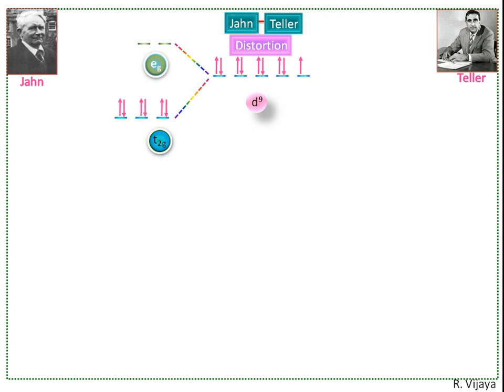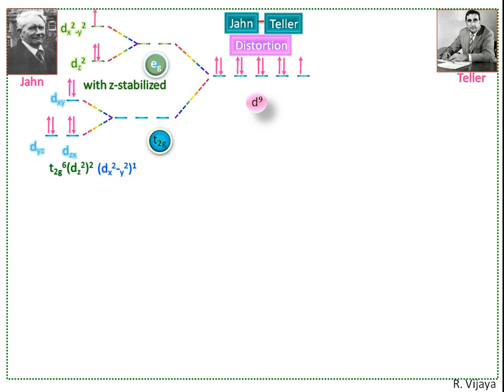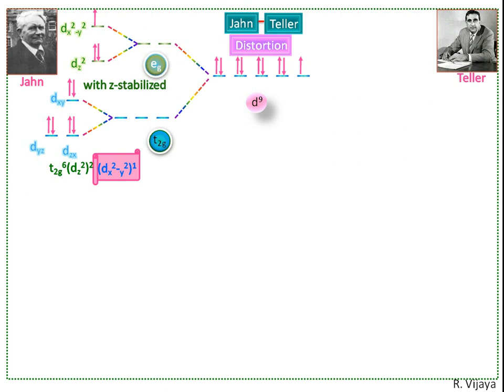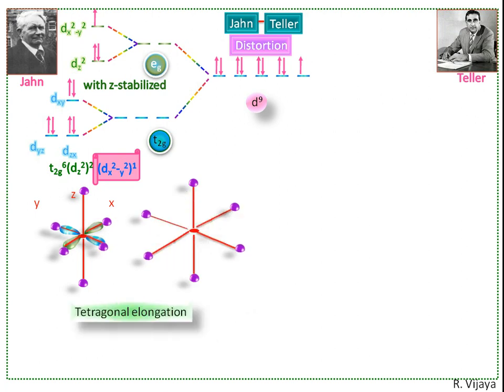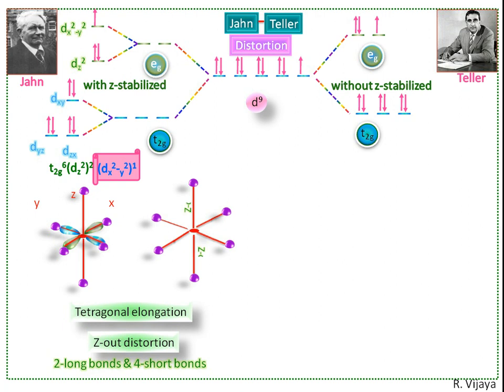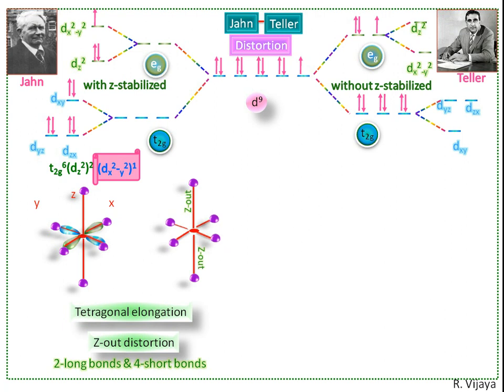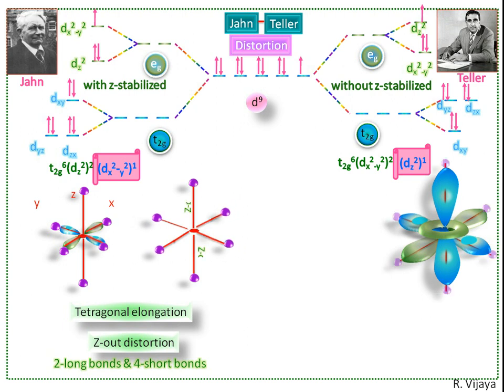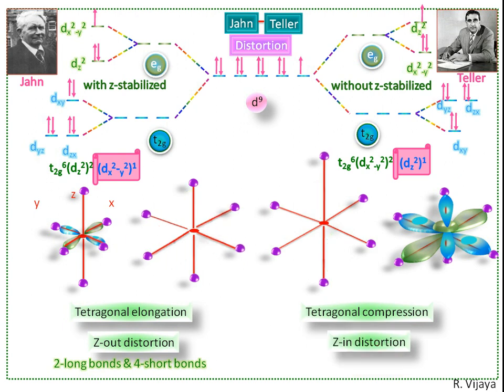Jahn-Teller Distortion Animation-coordination chemistry /B,Sc Chemistry/.M.Sc Chemistry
Jahn-Teller Theorem
Coordination Chemistry
Inorganic Chemistry